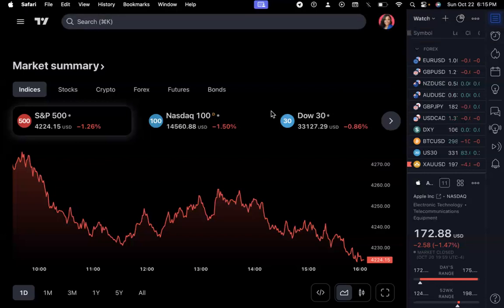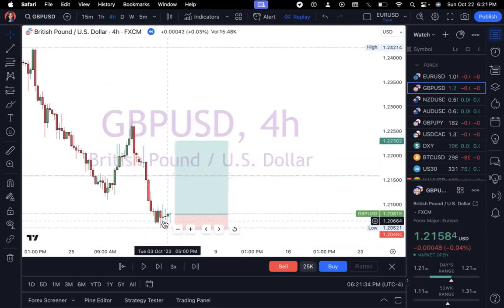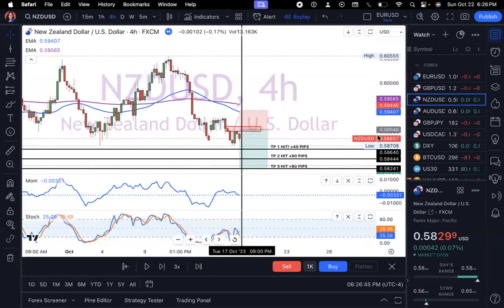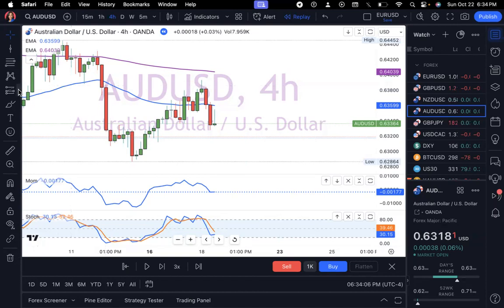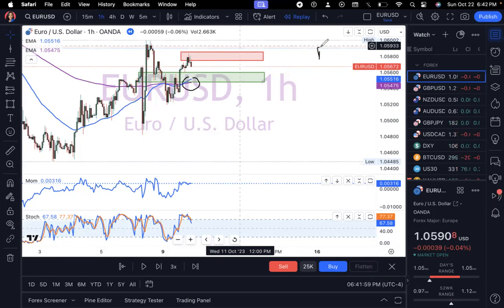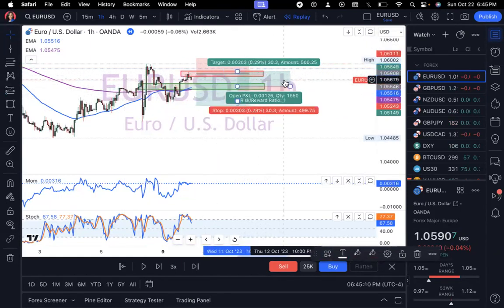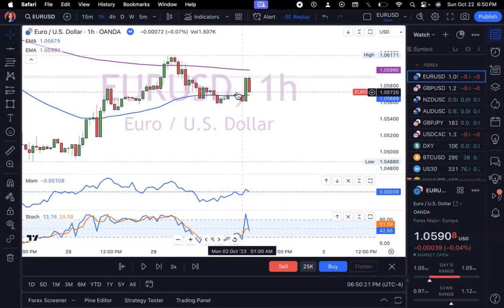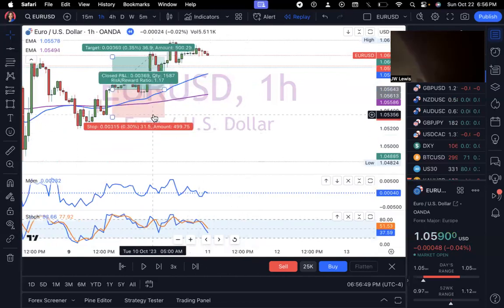Backtesting on Tradingview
Today we will cover the following:
1. How to backtest on Tradingview
2. How to post on Tradingview
3. Cross and Close entry point technique